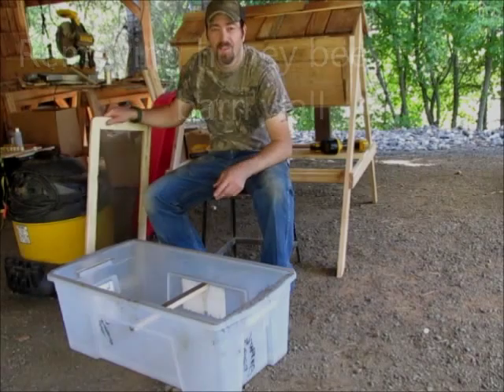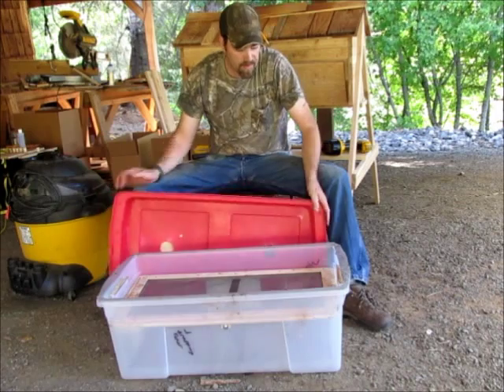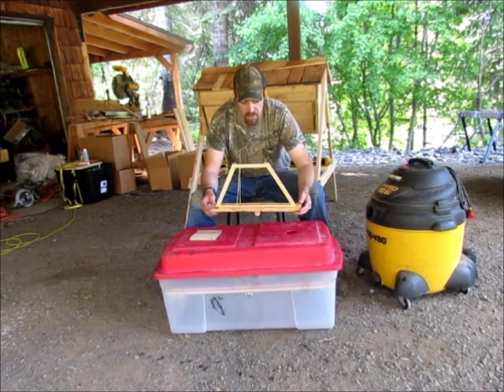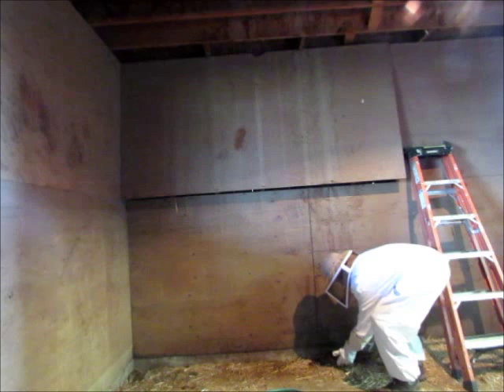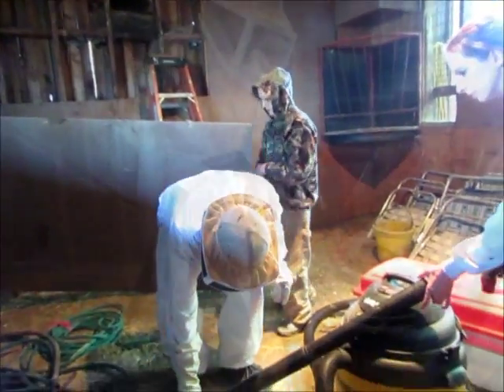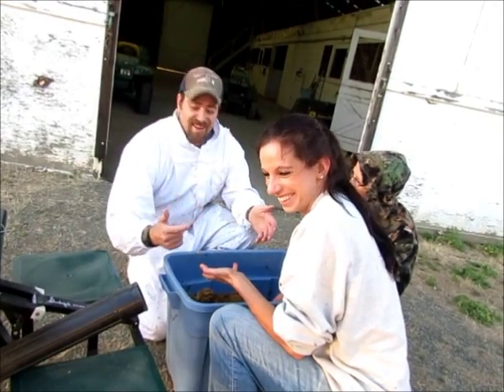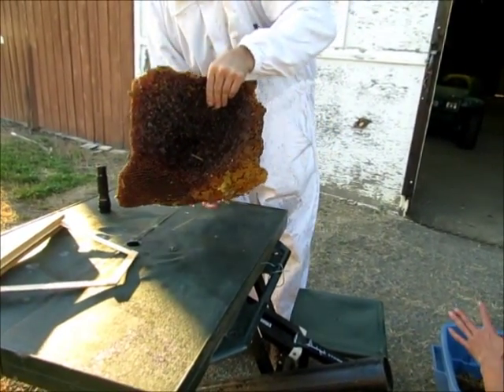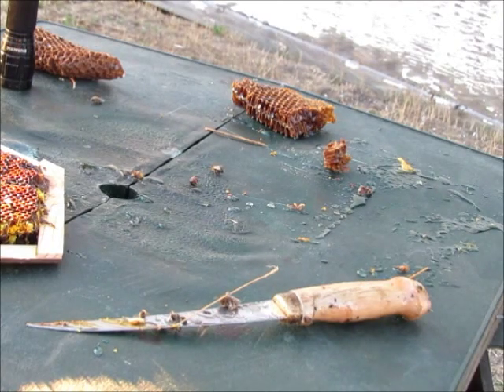Removing honey bees from barn wall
Removing a hive of honey bees from barn wall with a shop vac and relocating it to a top bar hive